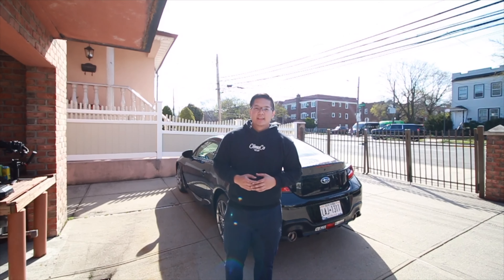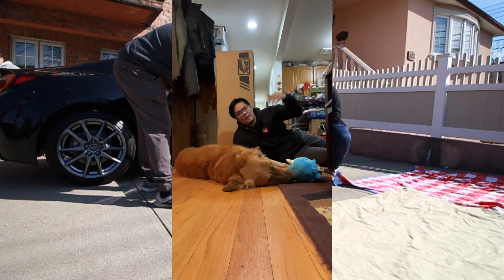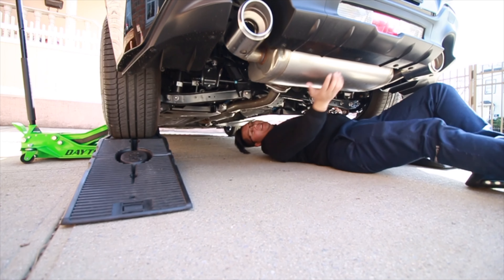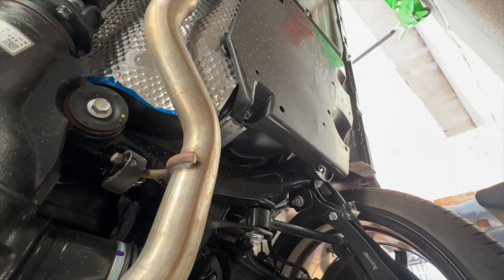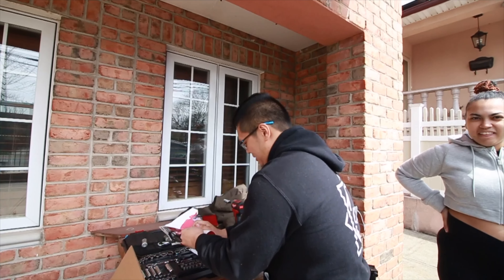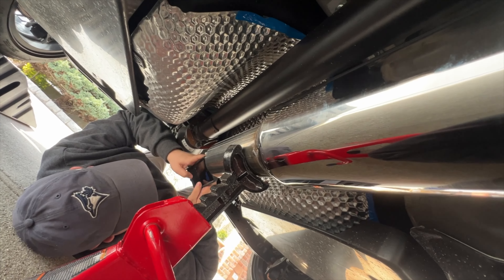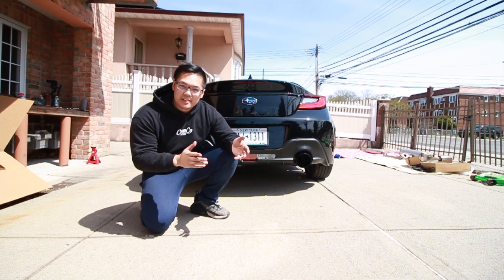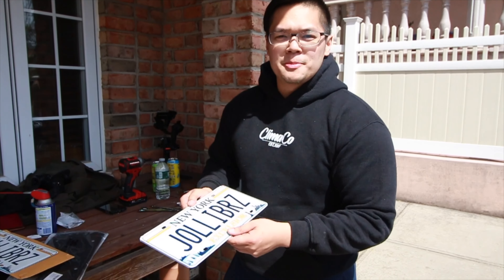BEST SOUNDING CATBACK EVER for the NEW BRZ/GR86 || AWE Track Edition Catback INSTALL & sound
Finally got the time to install the AWE Tuning Track Edition Exhaust on Bea the BRZ after long break in period and a VERY rainy March. simple install with a LOUD and PERFECT sound! Highly recommend for your 22+ BRZ and GR86
MORE CONTENT and BEHIND THE SCENES on my Instagram!
Got Some Business for Me?
Shout out to the homies!